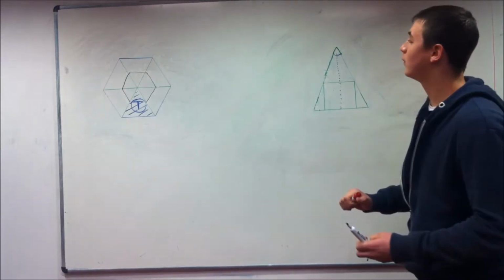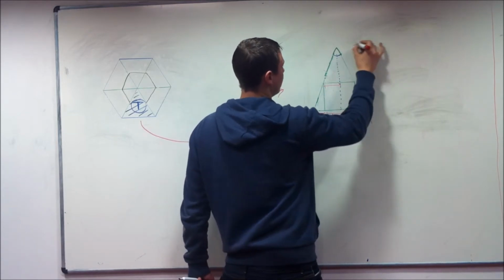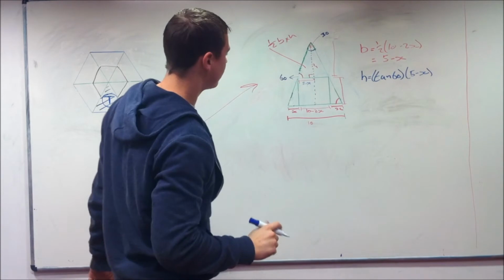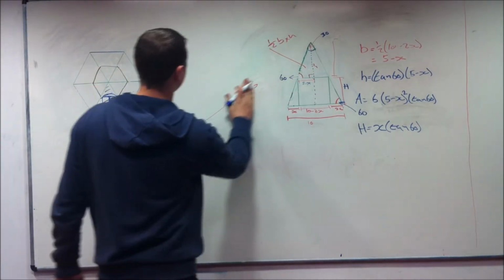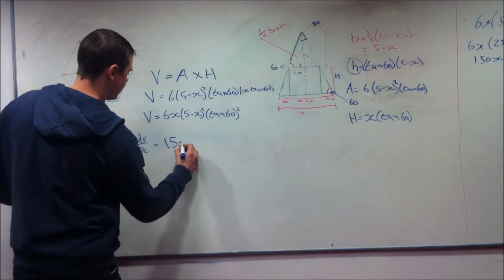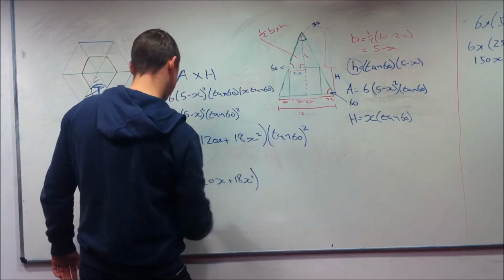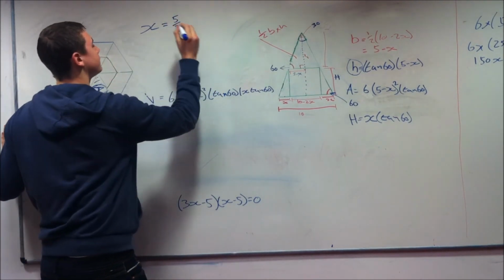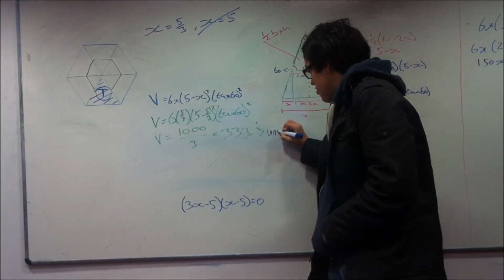Group Project Video.wmv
d-man